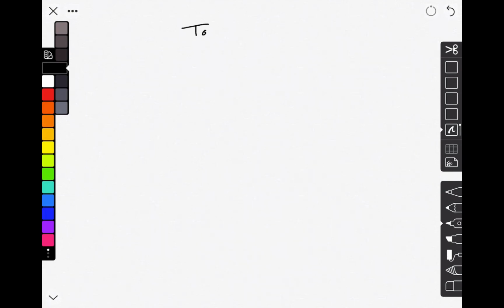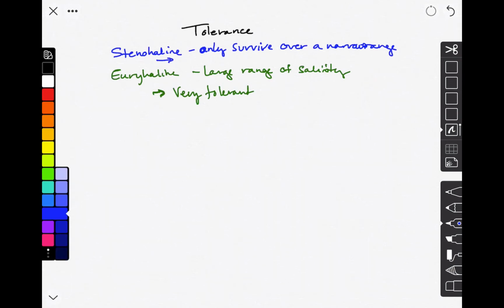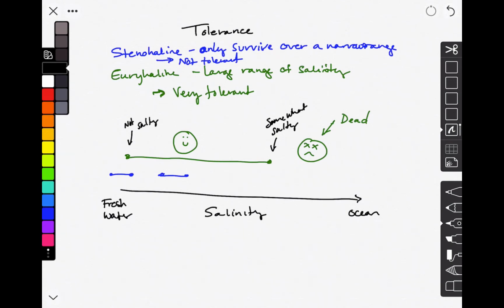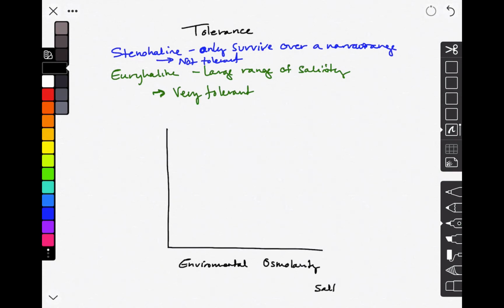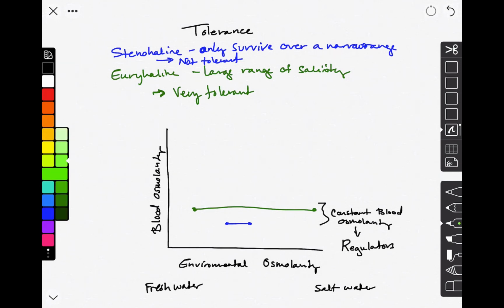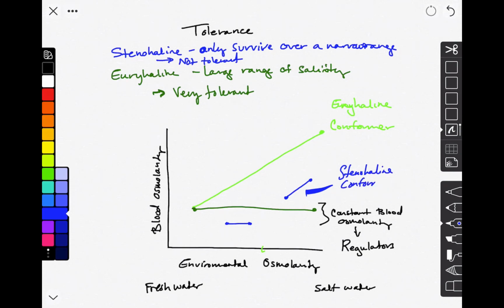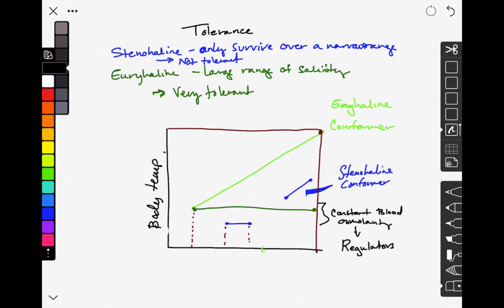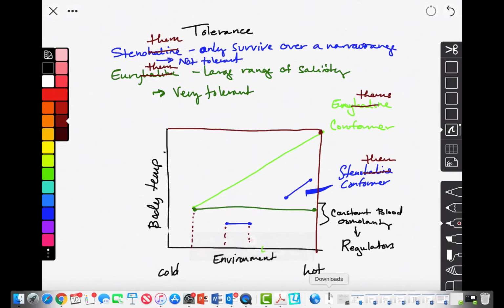Physiological tolerance: Steno and Eury